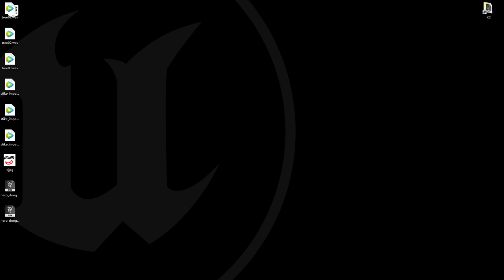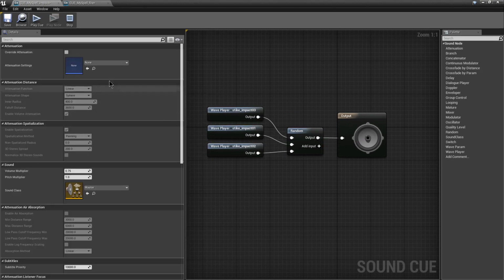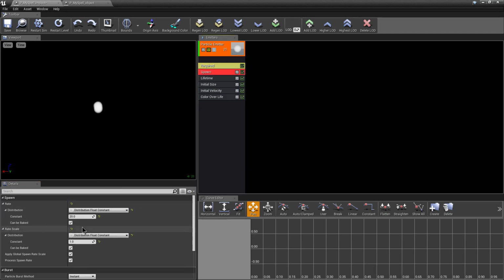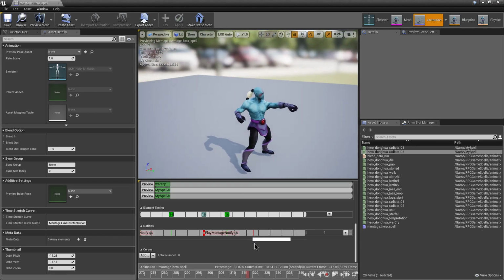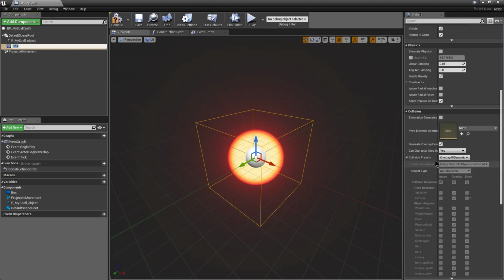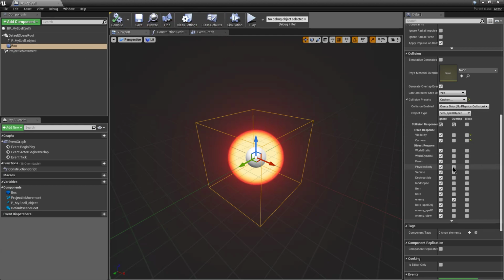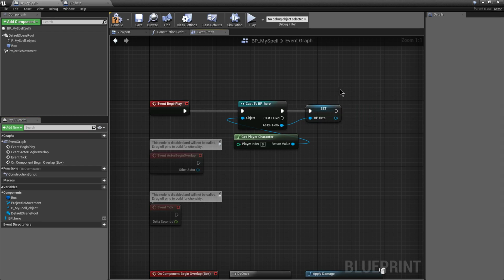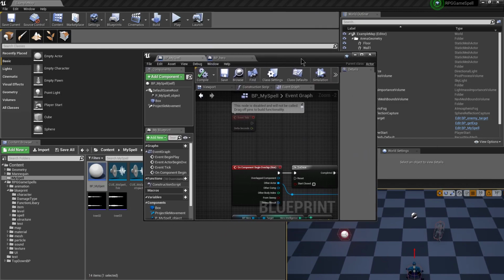How to create a custom spell in RPGGameSpell Template 1